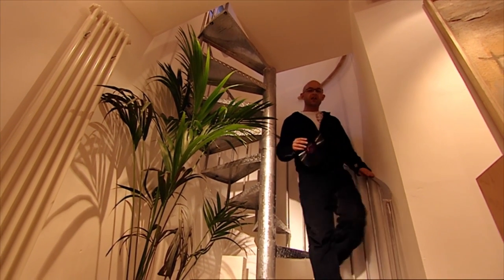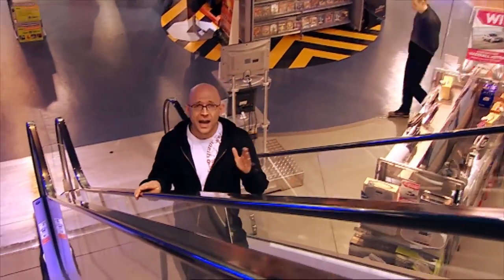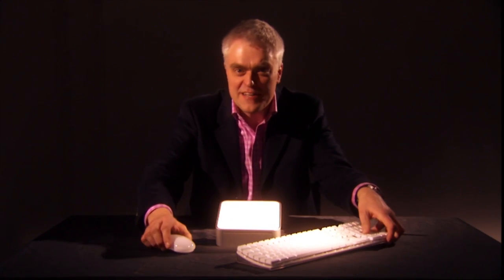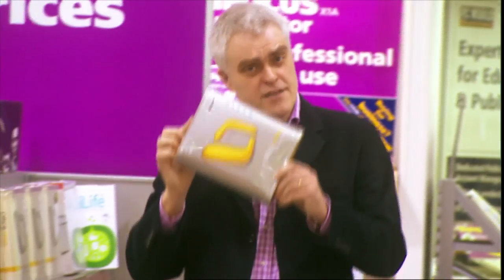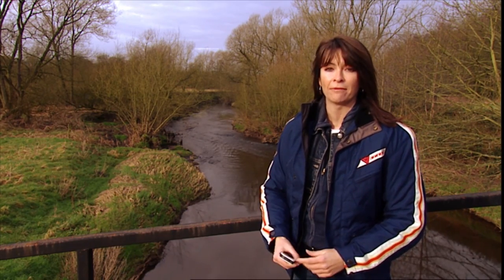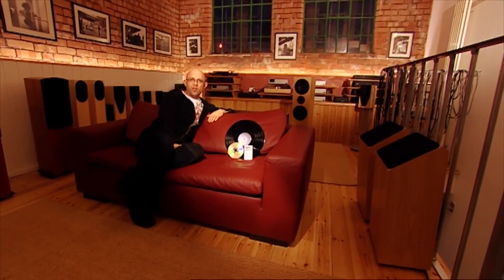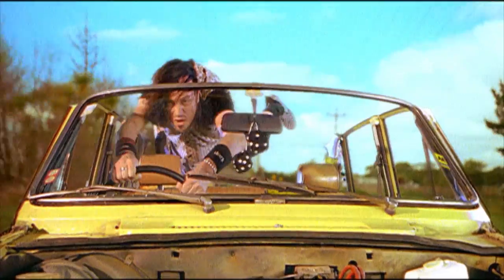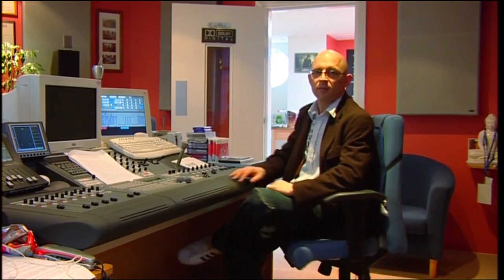The Gadget Show - Series 2 Episode 9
On this episode of The Gadget Show - Jason gets some help comparing MP3, CD and vinyl, Jon examines the Apple Mac mini and Suzi puts a military survival kit to the test.